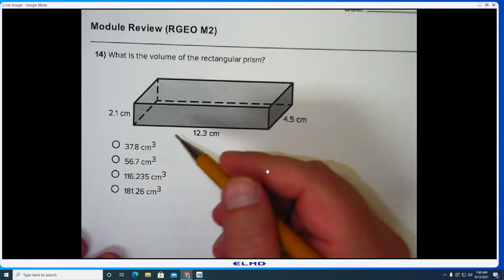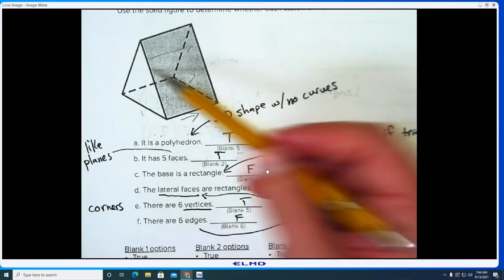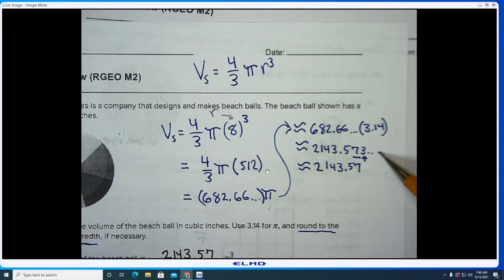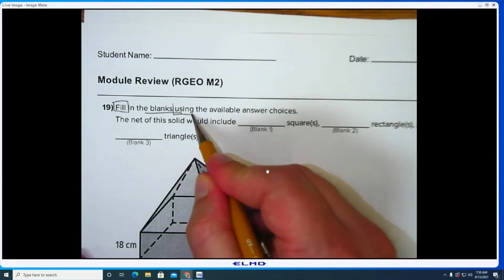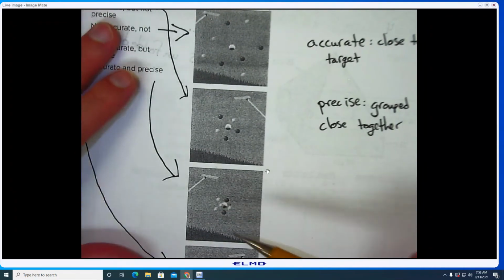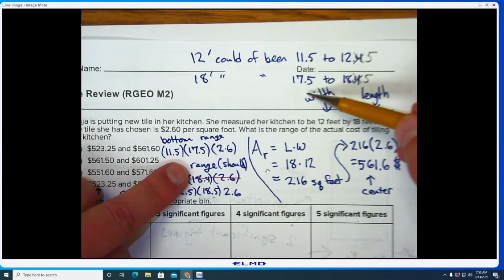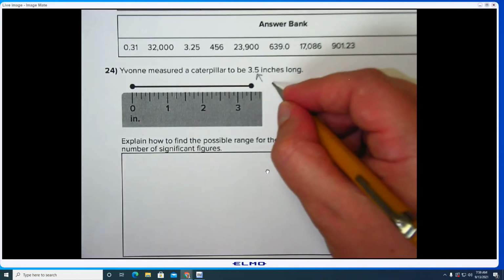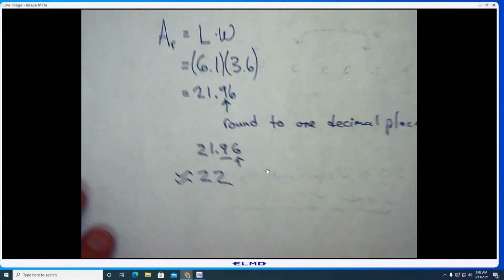geo unit 2 review part 2 21-22